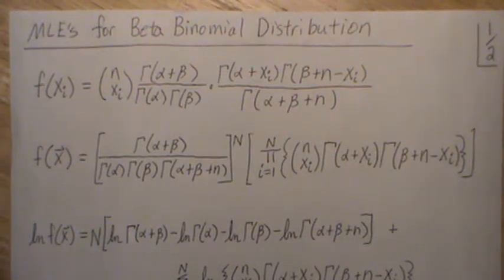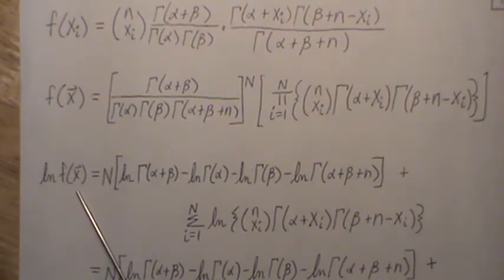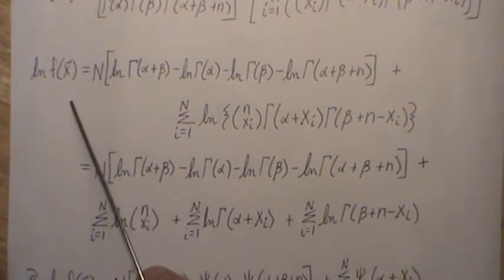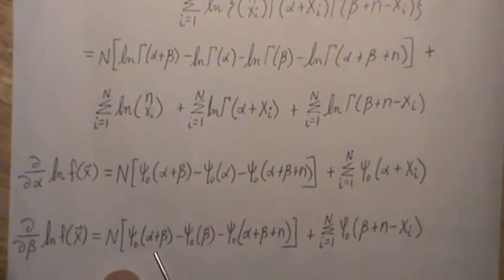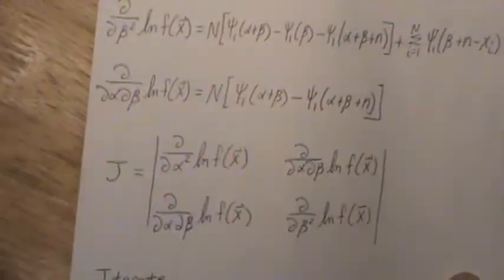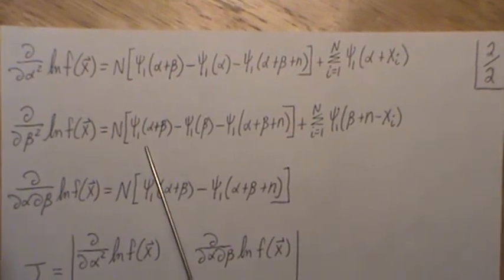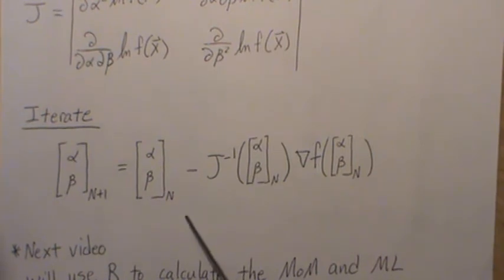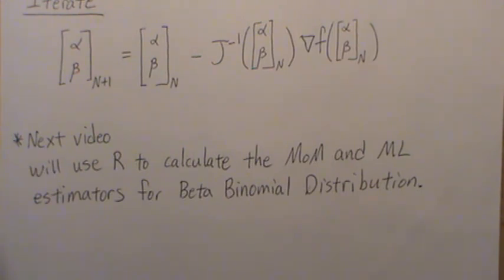Maximum Likelihood Estimators Beta Binomial Distribution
In this video we show how to use Newton Raphson Method to calculate the MLE's for a beta binomial distribution.